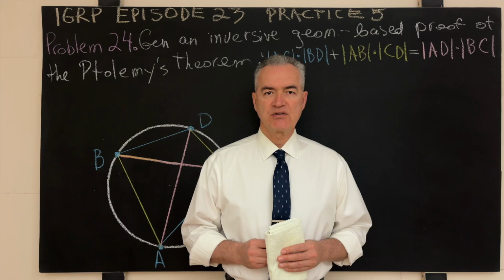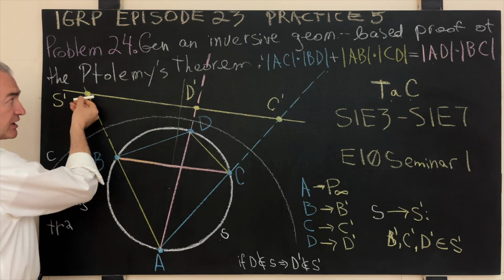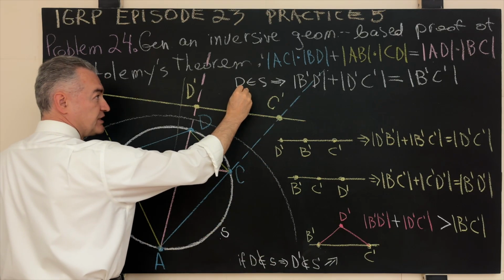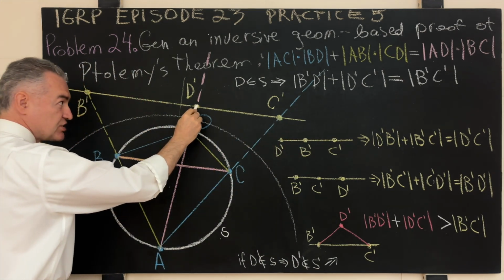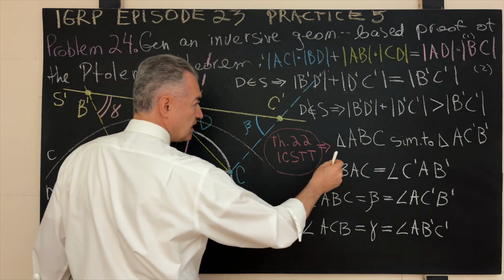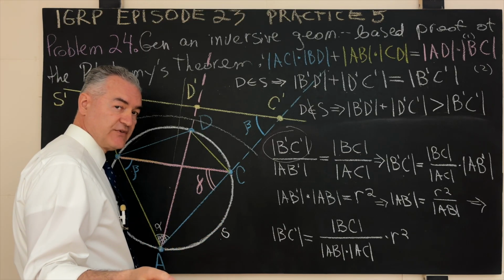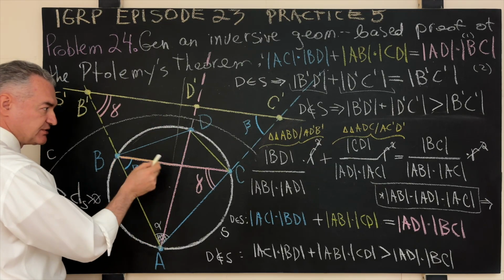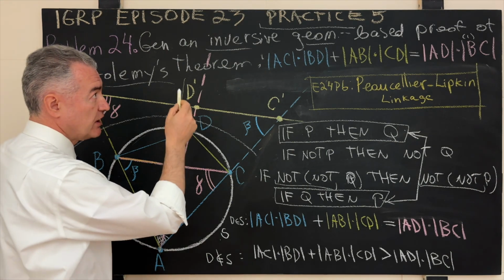IGRP Episode 23 Practice 5. Inversive geometry and new proofs of existing theorems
In this episode we teach a new dog an old trick.

That is, in this episode we use the machinery of inversive geometry in order to generate a new proof of an existing theorem, the Ptolemy's theorem that is about two thousand years old (that is, old enough :O)

Strategically, for the purpose, we use the "Transform And Conquer" problem-solving approach that we studied on this channel in a dedicated manner in these 5 episodes: S1E3 - S1E7.

Tactically, we, of course, use inversion of the real plane with respect to a circle in order to transform "a difficult to deal with" curvilinear path between the points of interest into a shape that turns out to be the minimizing geodesic in the Euclidean space, both 2D and 3D.

Having done that, the transformed problem becomes a child's play. We use the Theorem 22 or ICSTT. Trawl the 6 pairwise similar triangles through Euclid's "Elements" Book 6 Proposition 4 which has things to say about the ratios of the lengths of sides in similar triangles. And we call it a day.

For the next practice session bring your "mechanical engineer" hat because we will be solving an interesting problem that deals with the so-called "Peaucellier-Lipkin linkage".